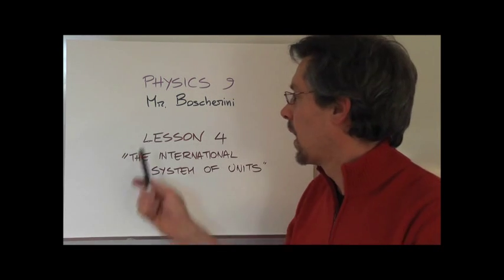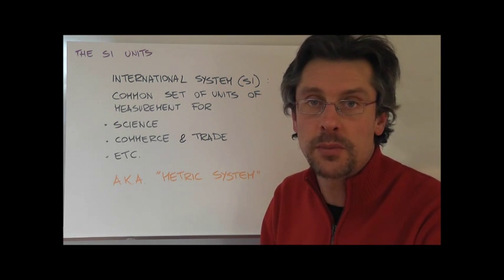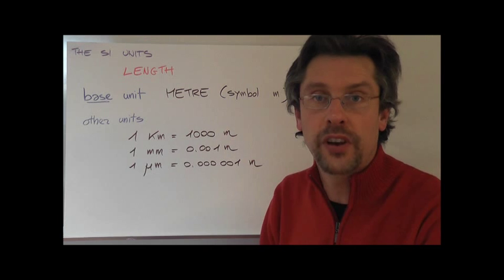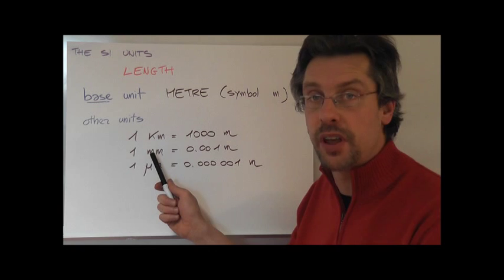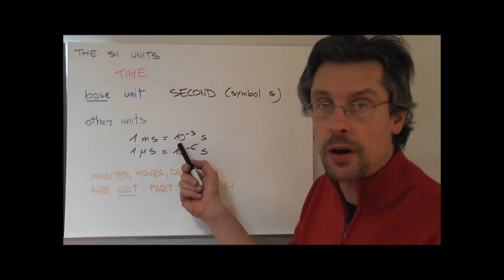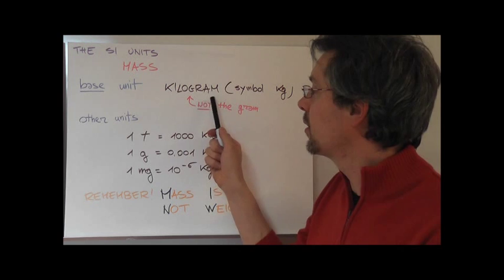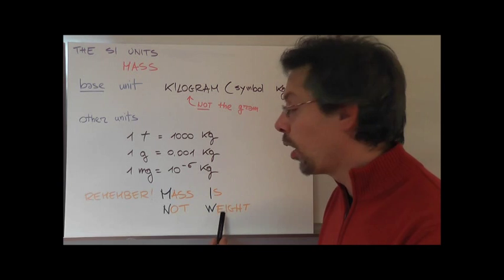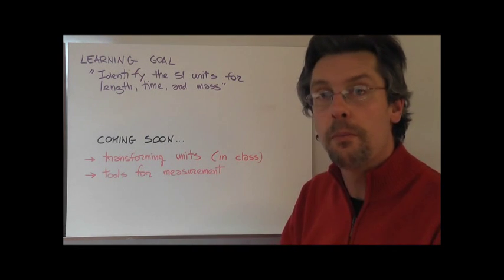International System - IGCSE Physics